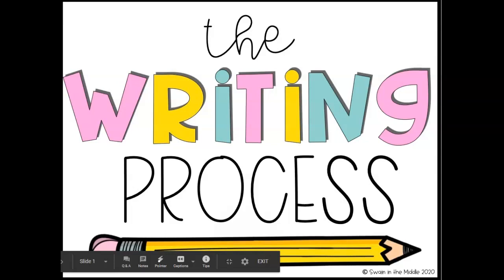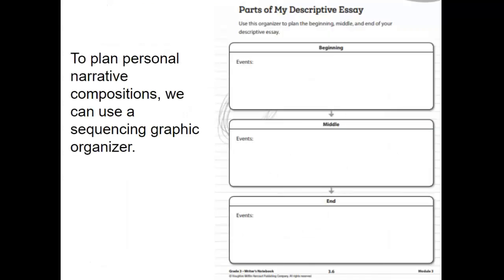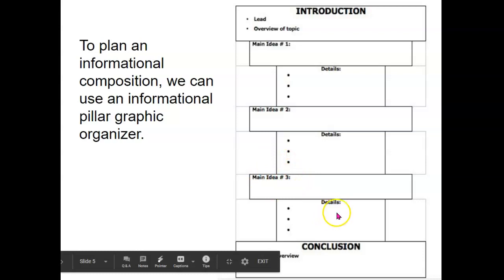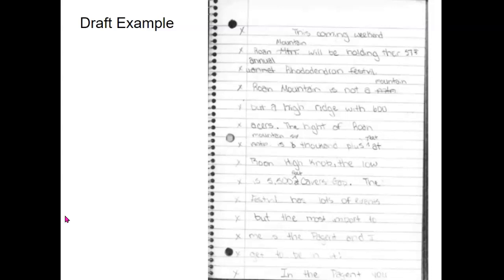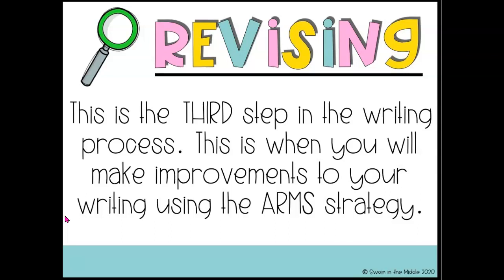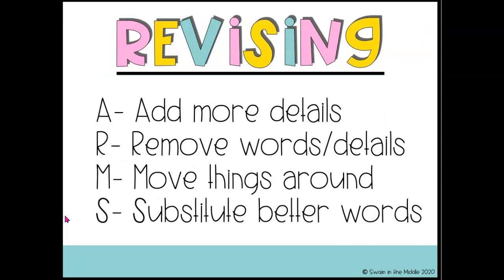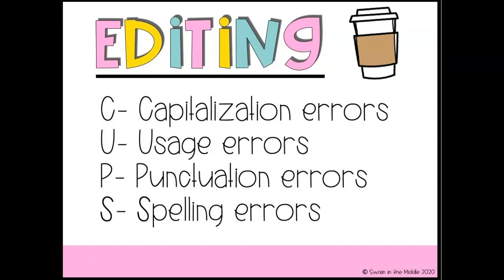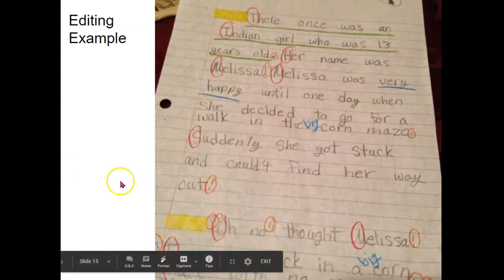Writing Process Review